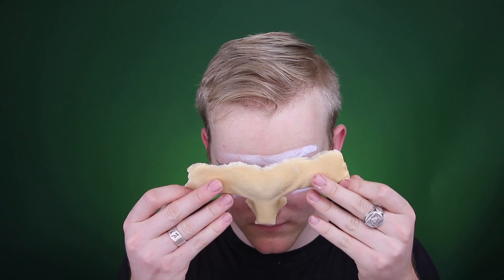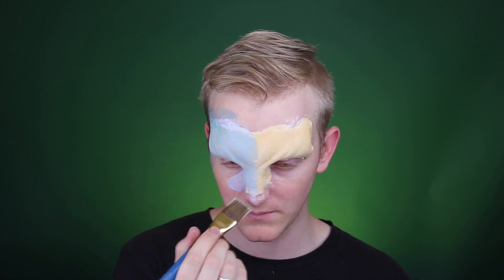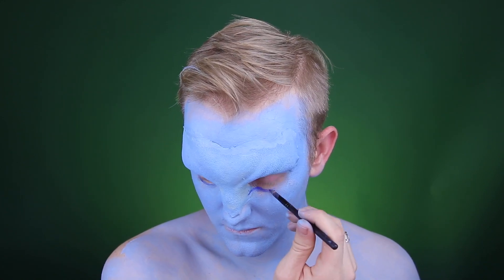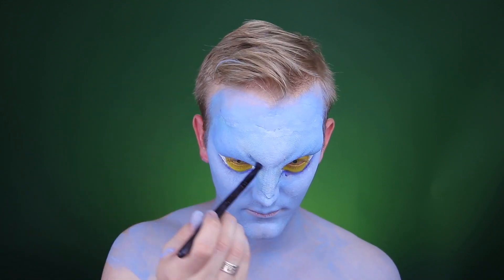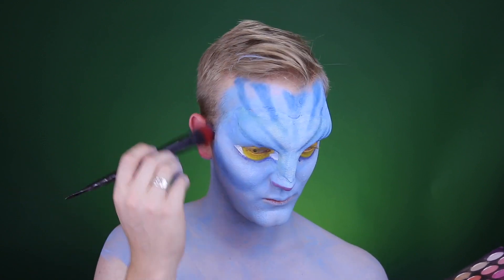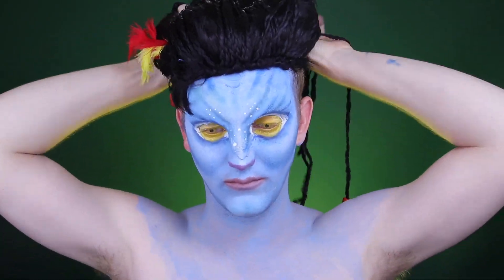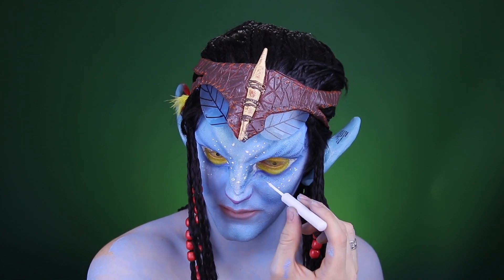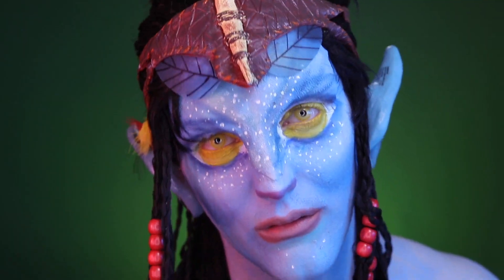Avatar - Makeup Tutorial | DanielzROTFL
DAY 2 of 31 Days of Halloween! We have James Cameron's Avatar!